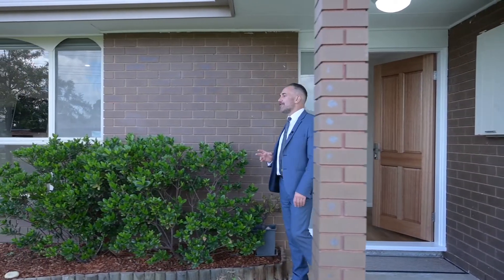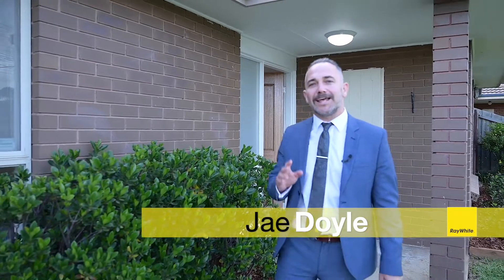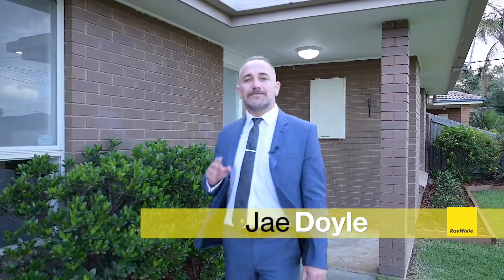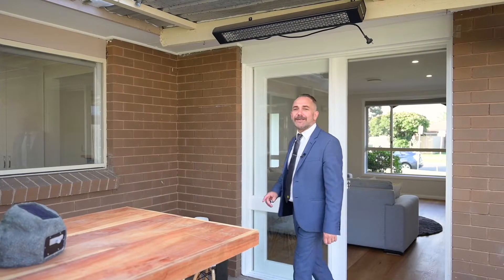35 Tarella Drive, Keilor Downs